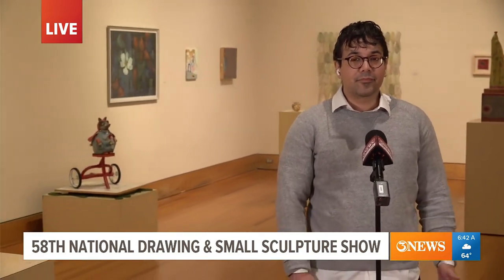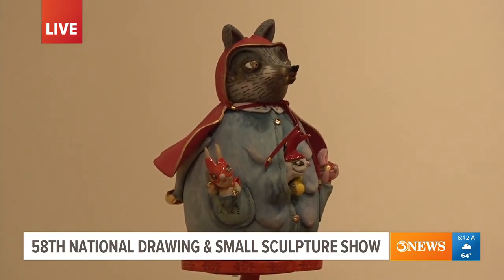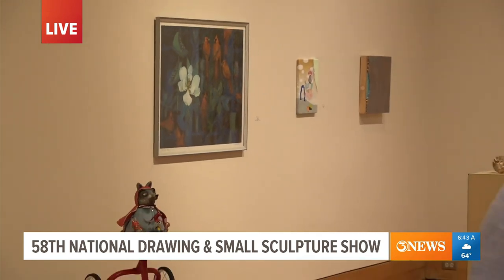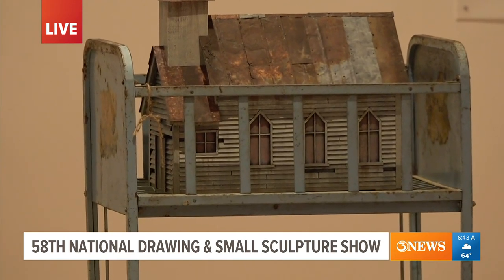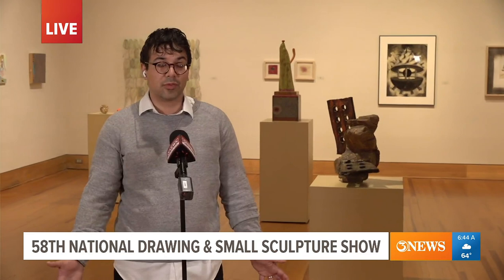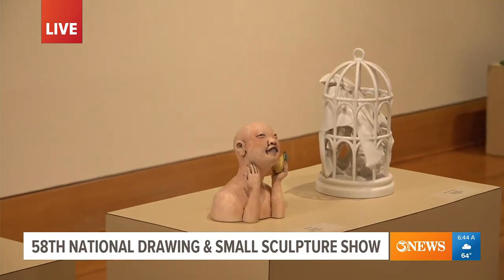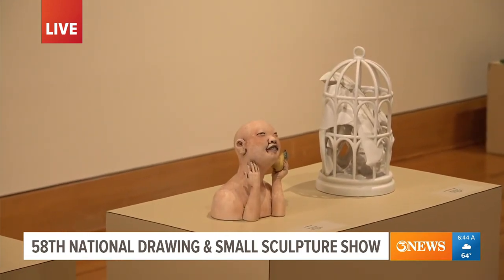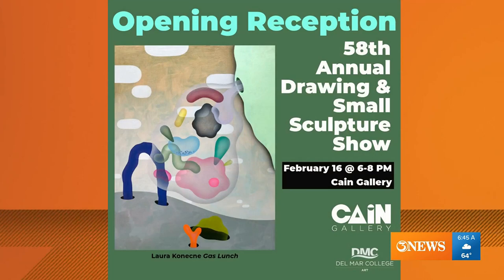58th National Drawing & Small Sculpture| Curating pieces with a nationally recognized artist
Only 53 works were selected out of nearly 800 submitted art pieces National Drawing & Small Sculpture Show. We spoke with a professor about that curation process.